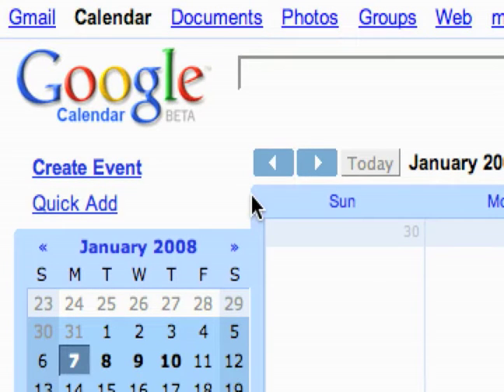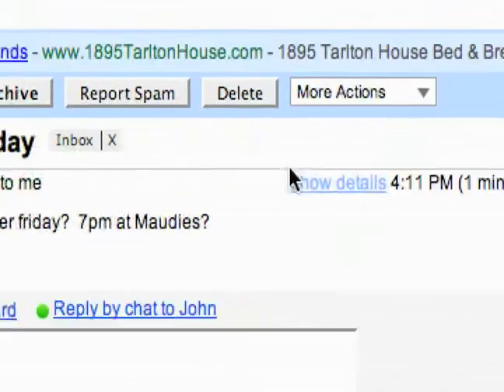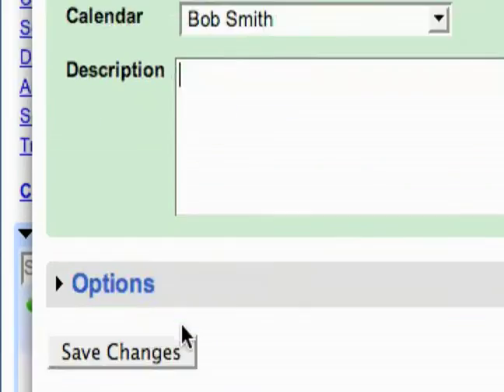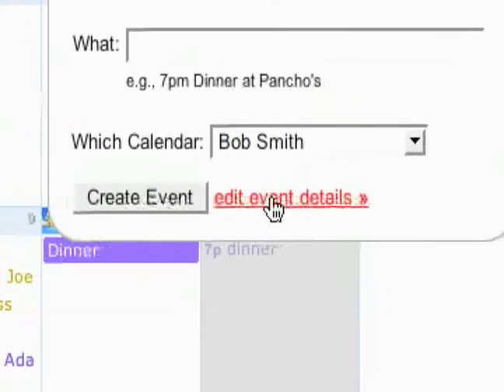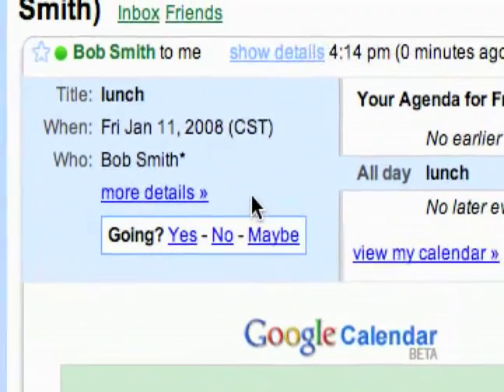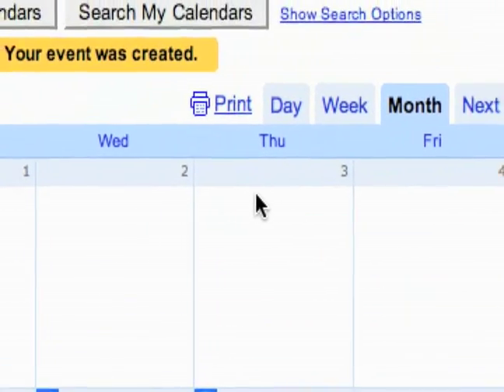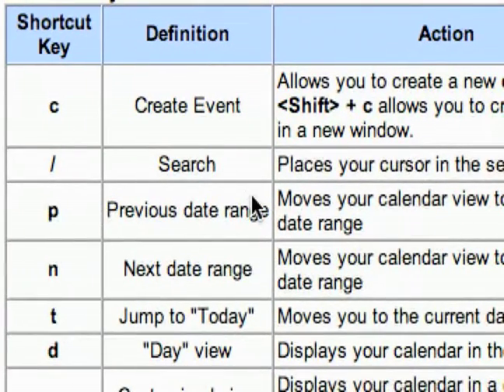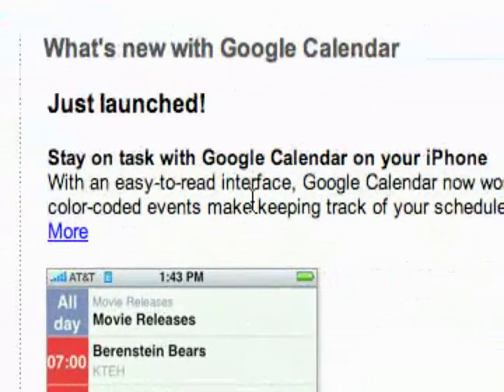How to Use Google Calender : Gmail Integration Help & Keyboard Shortcuts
Get help with Gmail integration and keyboard shortcuts for Google Calendar; learn more about Google features and interfaces in this free instructional video.